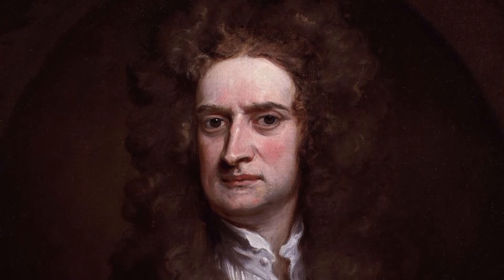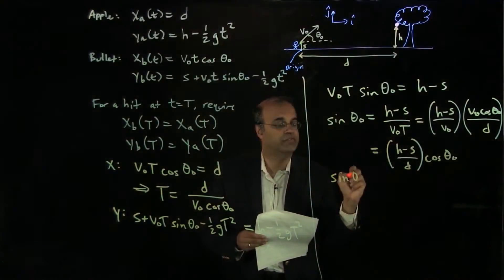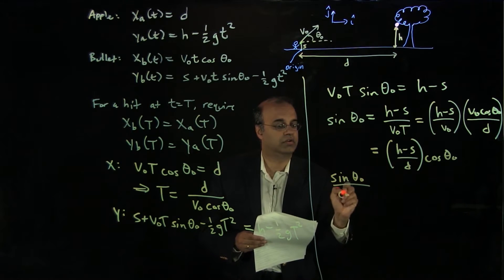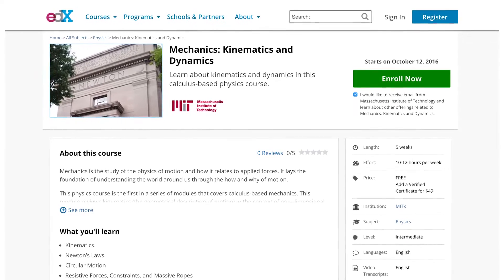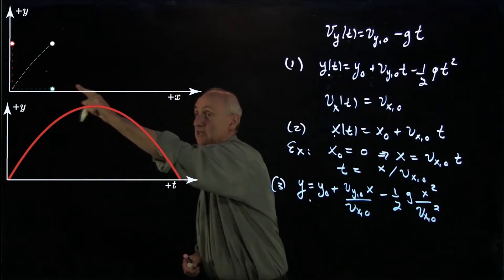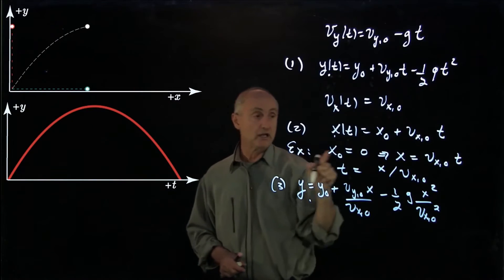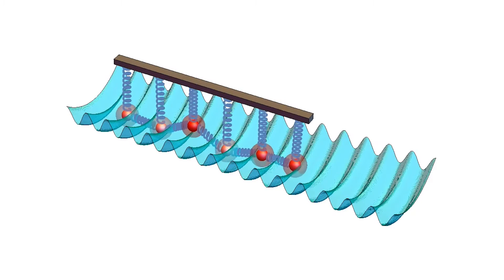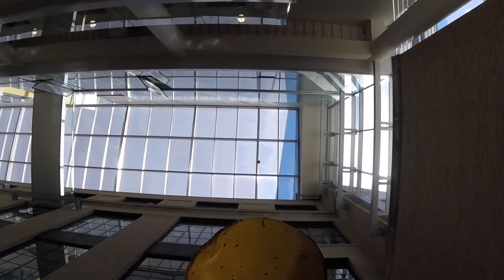Mechanics: Kinematics and Dynamics | MITx on edX | Course About Video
Learn about kinematics and dynamics in this calculus-based physics course.

Mechanics is the study of the physics of motion and how it relates to applied forces. It lays the foundation of understanding the world around us through the how and why of motion.

This physics course is the first in a series of modules that covers calculus-based mechanics. This module reviews kinematics (the geometrical description of motion) in the context of one-dimensional, multi-dimensional, and circular motion. It also reviews Newton’s laws of motion and examines their application to a wide variety of cases.

This series of modules is based on the MIT subject 8.01: Physics I, required of all MIT undergraduates. The modules are:

Mechanics: Kinematics and Dynamics
Mechanics: Momentum and Energy
Mechanics: Rotational Dynamics
The course image is a picture of an MIT building with the name Newton prominently displayed.

- Kinematics
- Newton’s Laws
- Circular Motion
- Resistive Forces, Constraints, and Massive Ropes